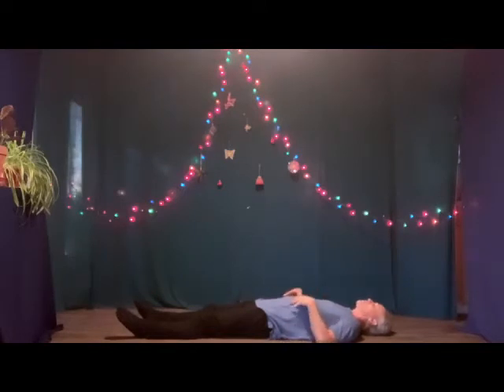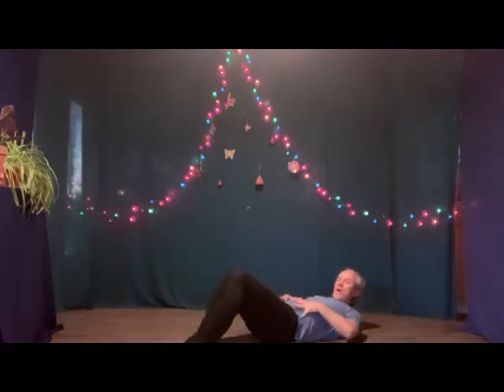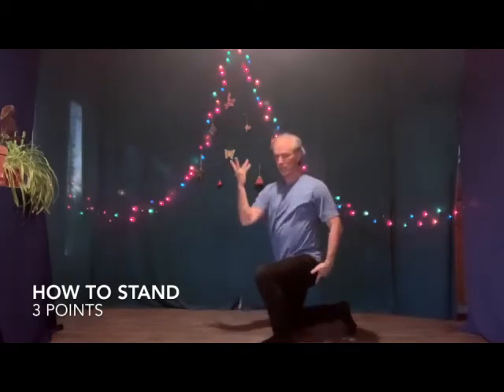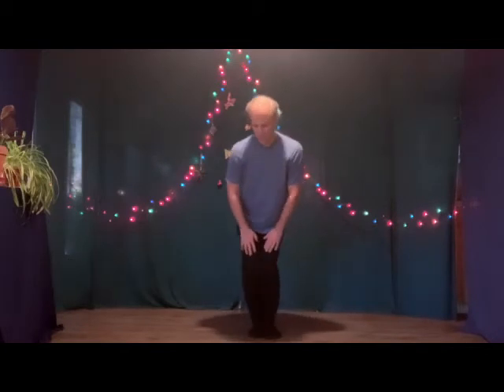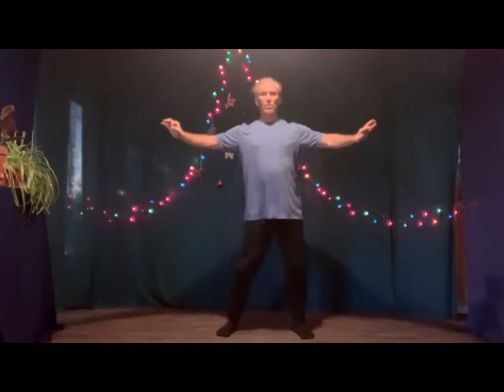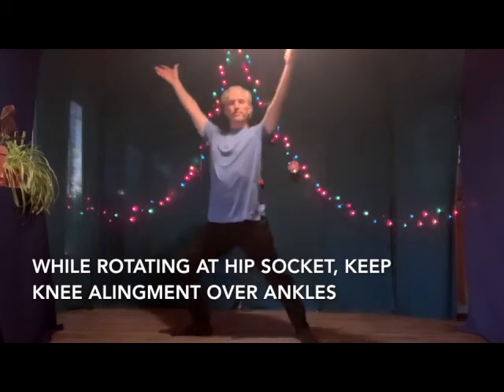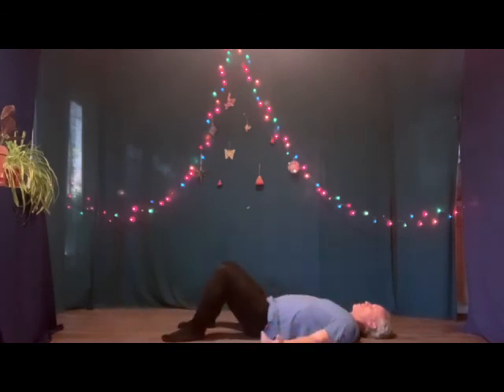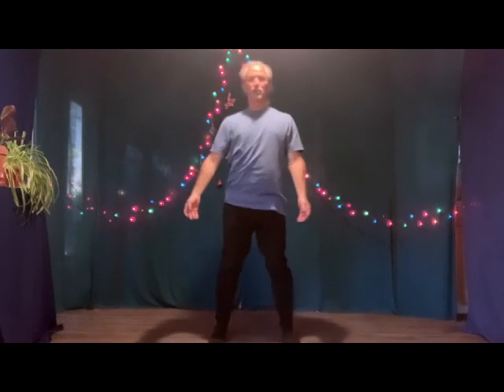Dance Warm Up For Adults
Warming up!